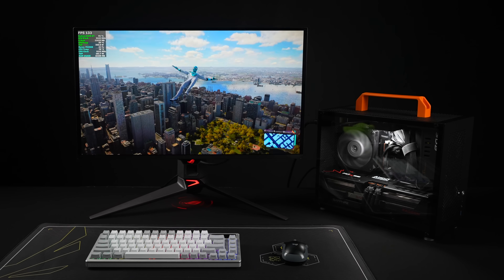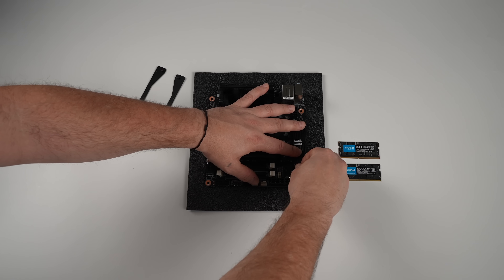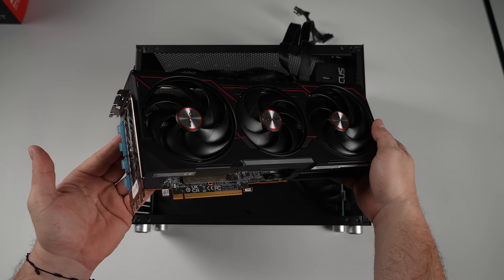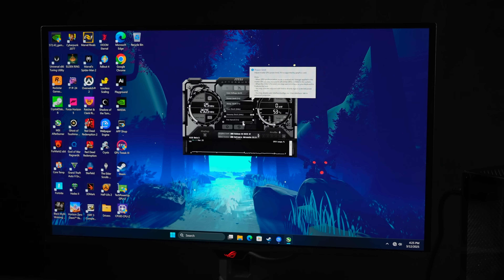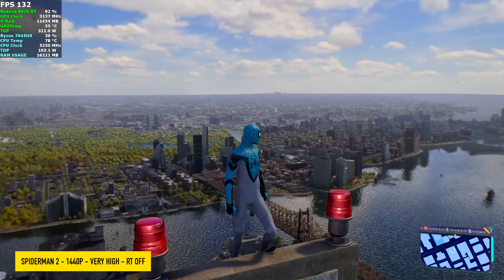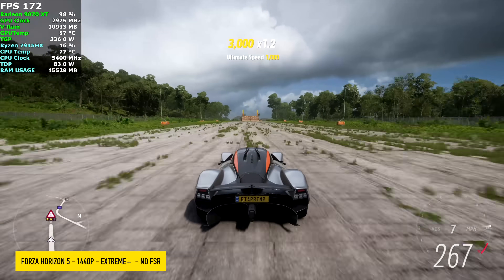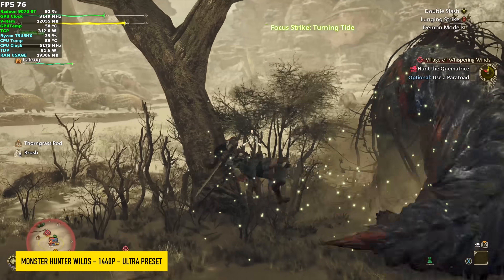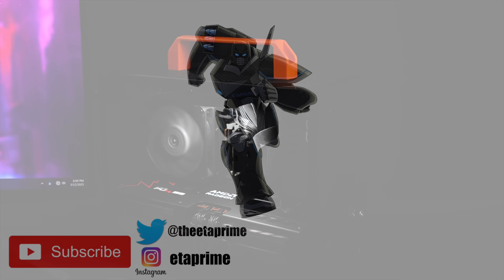This All AMD Gaming PC Has A 16 Core Laptop CPU And RDNA4 Graphics!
We built a small form factor gaming PC that has a 16 Core Laptop CPU and an AMD Radeon RX 9070XT! Using a MODT BD795i SE from minisforum paired up with the PULSE AMD Radeon RX 9070 XT GPU this mini gaming pc runs everything! 7945HX with 16 Cores 32 threads at 100 Watts can keep up with the best of them!

BD795i SE AIO Motherboard
32GB SODIMM DDR5 Ram
2TB M.2 SSD
SFF PC Case
650w sfx power supply

ETAPRIME
12400 Wake Union Church Rd PMB 239

00:00 Introduction
00:39 The Build
04:35 Setting GPU Power limit
05:58 Benchmarks
07:10 Gaming Testing
10:44 Temps